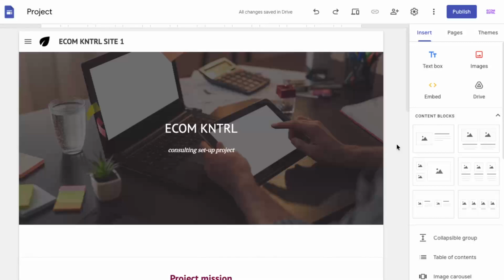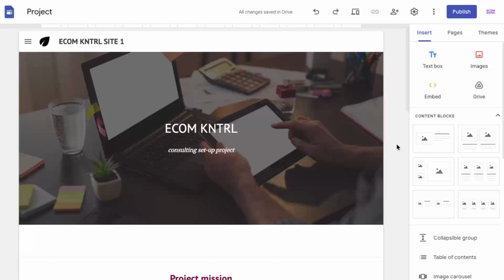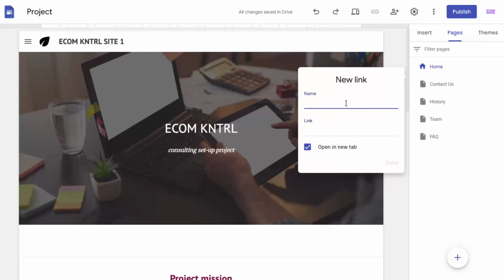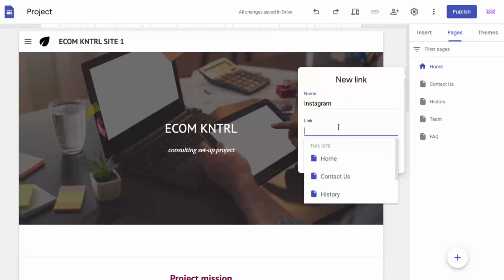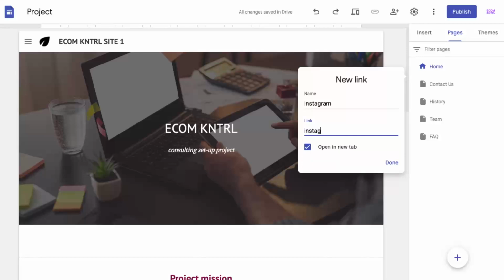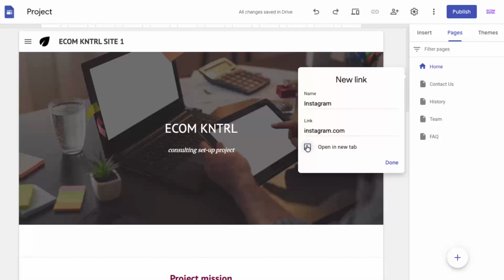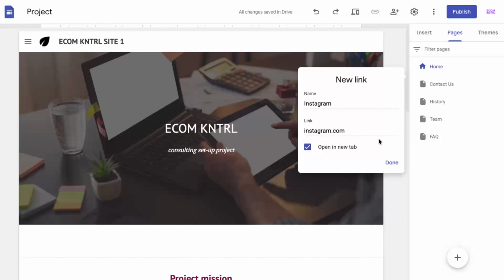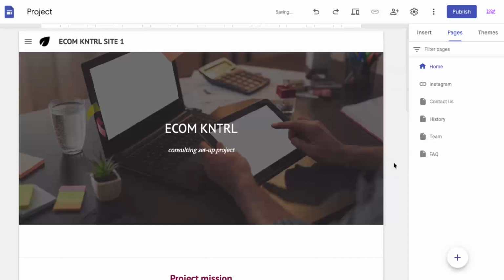How to Add Custom Menu Links in Google Sites (2026) | Step-by-Step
Learn how to add custom menu links in Google Sites quickly and correctly using the most current method available. In this tutorial, you'll see exactly how to create and customize navigation menu links, reorder them, and link to internal pages or external URLs. Whether you're building a site for a business, school project, or personal brand, this approach works with the latest version of Google Sites. No coding required — just a few simple steps inside the editor. This is the updated method that reflects how Google Sites currently handles navigation, so you won't run into outdated steps that no longer work. Watch through to the end to make sure your menu is set up the right way.